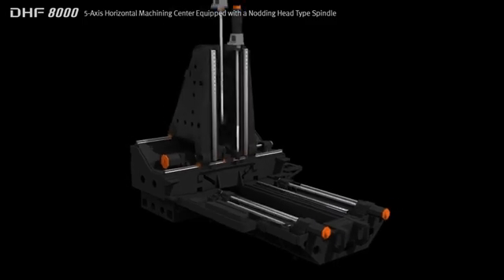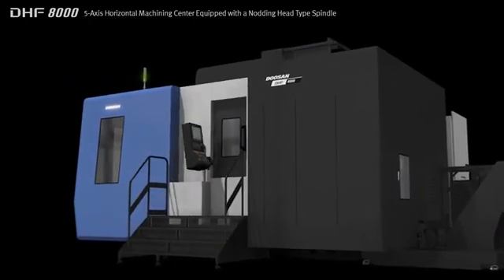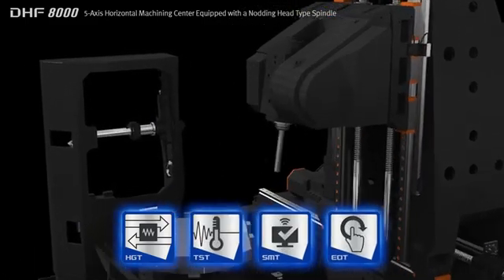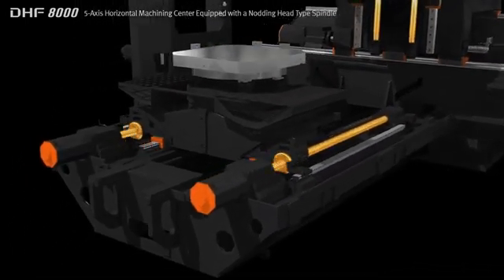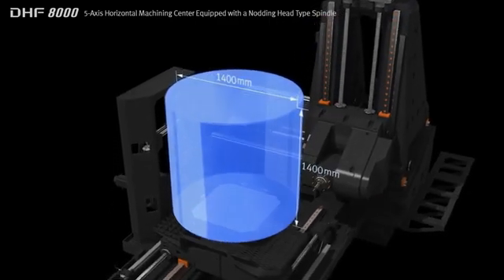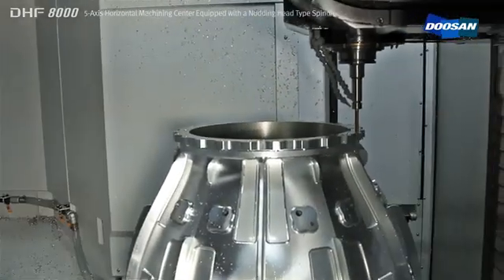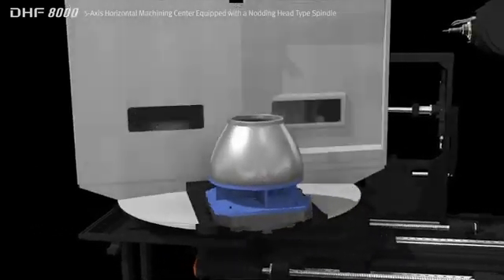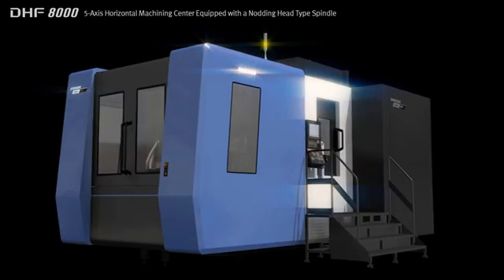DOOSAN DHF 8000 3D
Overmach Spa presenta il nuovo centro di lavoro orizzontale 5 assi di Doosan modello DHF 8000, con pallet da 800 mm, tavola rotante in continuo e testa brandeggiante in continuo.